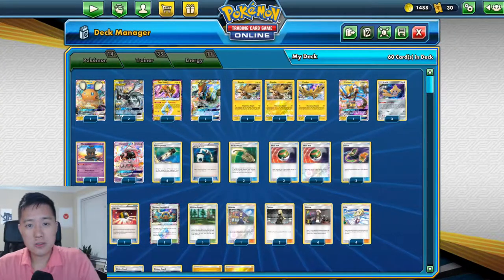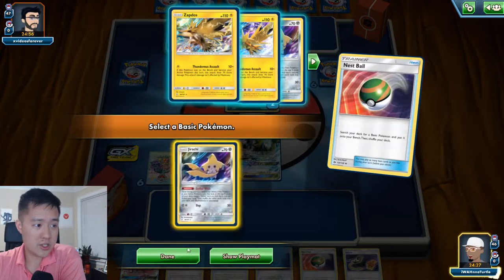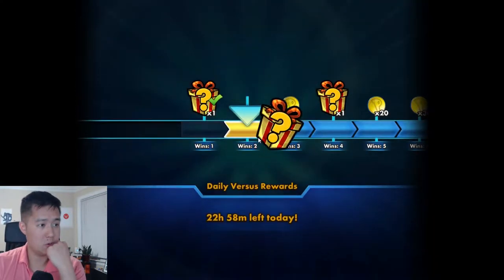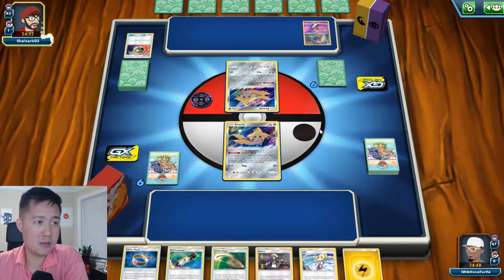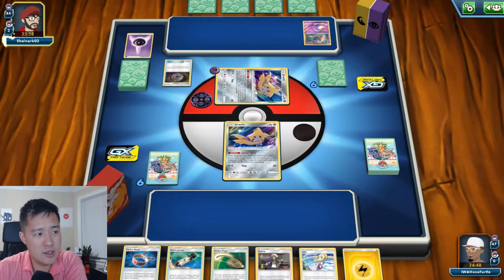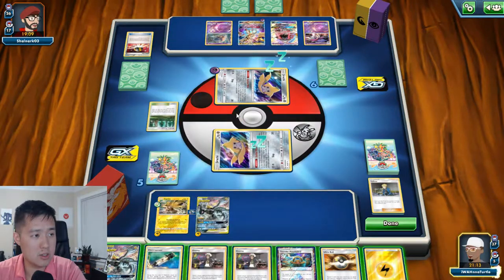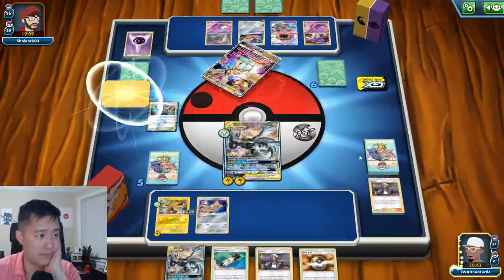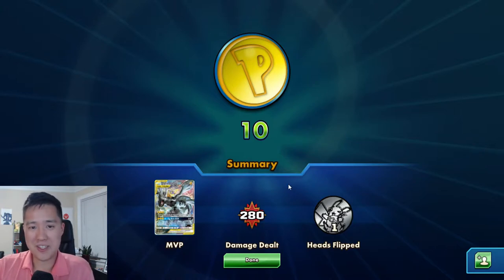PTCGO Make them rage quit! Getting the HANG OF THIS GAME!!